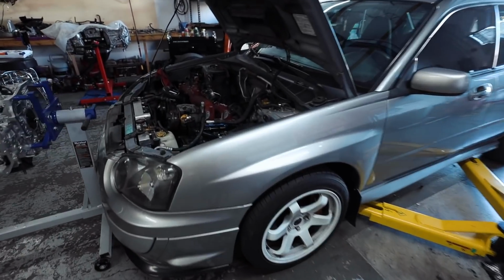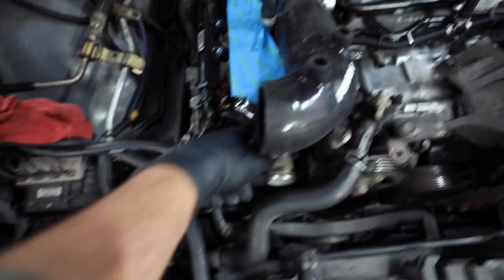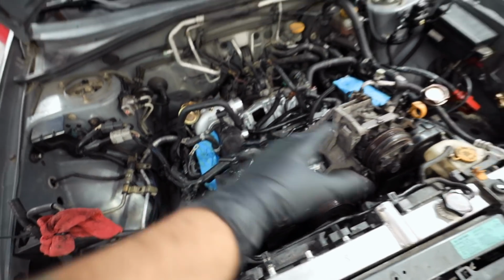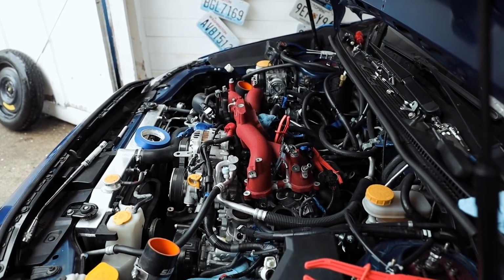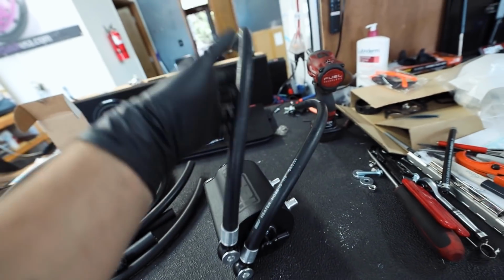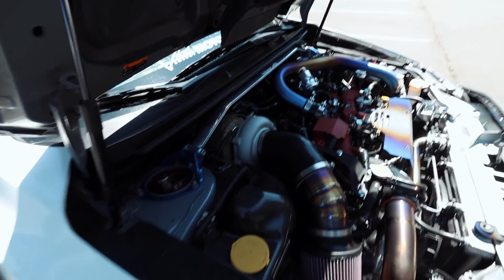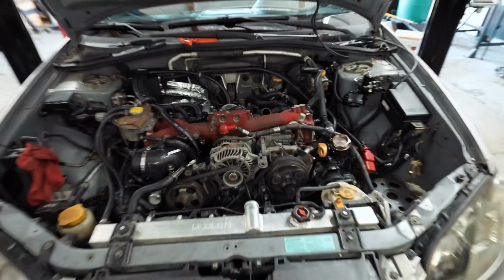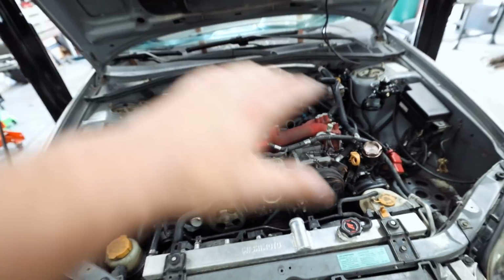Do We Go Rotated?!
PARTS ARE INBOUND, I may have accidentally ordered an AMS Intake manifold to go with the rest of the parts we are doing for KRAMA. NOW HEAR ME OUT, SO a VA STI Came into the shop today and after seeing its rotated set up in all of its glory its got me thinking... With our new BUILT Shortblock should we send her to the moon with a rotated set up? I mean we have a Prefcesion 6870 Already. OR we could delays reuse the FP Black in Karma and see how well she does? I honestly dont know. But! Almost doe with these engine builds! Only a couple more to knock out now.

Tanner Smith
Smeedia
1002 N Meridian Ste 100 PMB 120

Suggested Tools:
Cheap Pilar Set
The Best Light for working on your car
Fancy Ratcheting Wrench Set